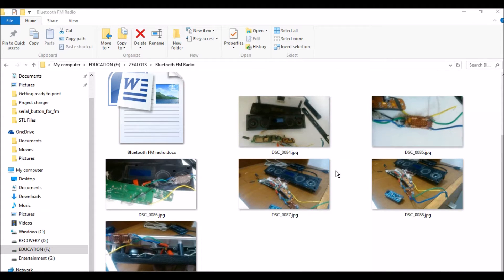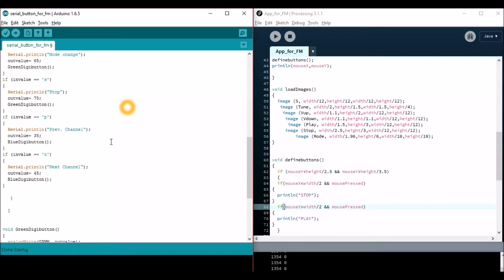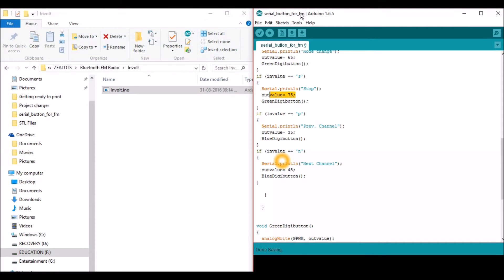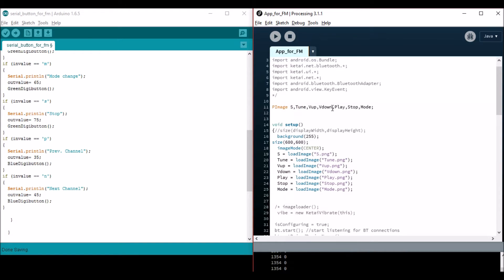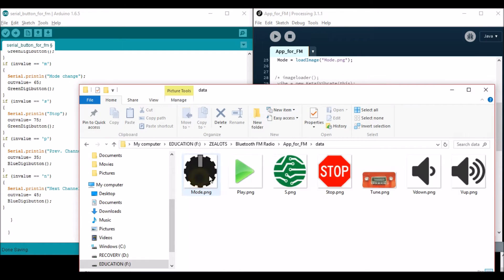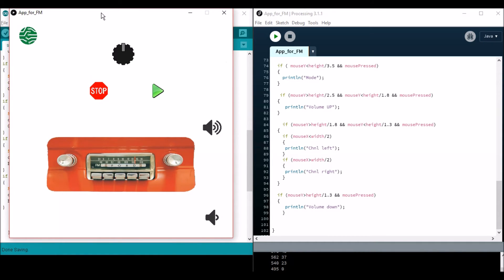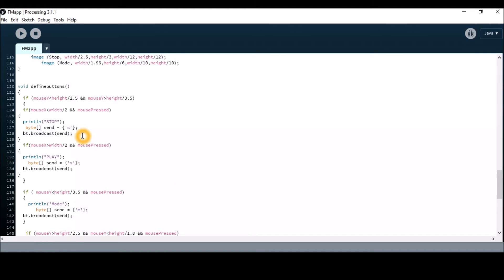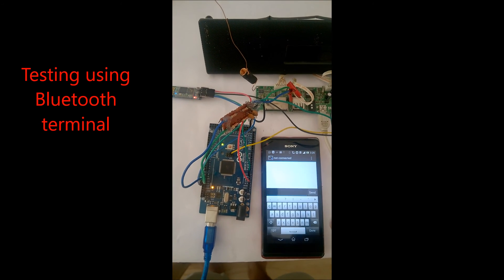Wireless Bluetooth controlled FM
Complete details of project and code can be found in circuitdigest.com

Have a question throw them in comment region we will be happy to help you